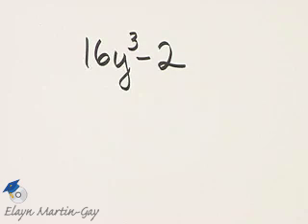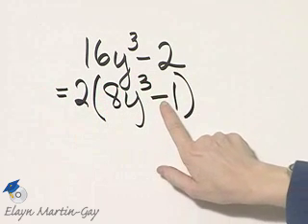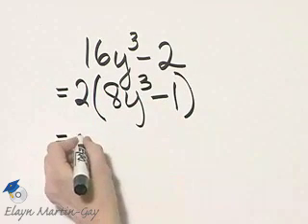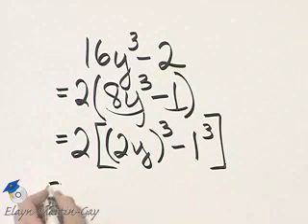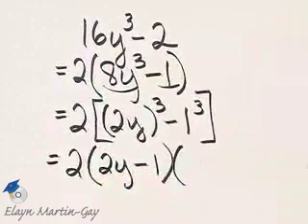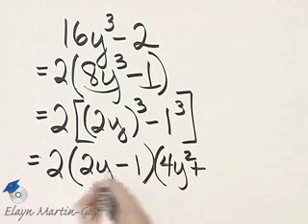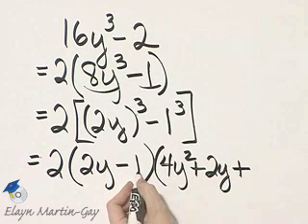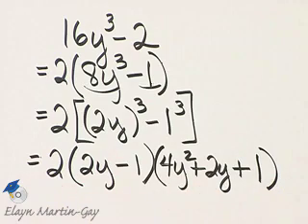Martin-Gay Intermediate Alg Ch 5 Ex 17